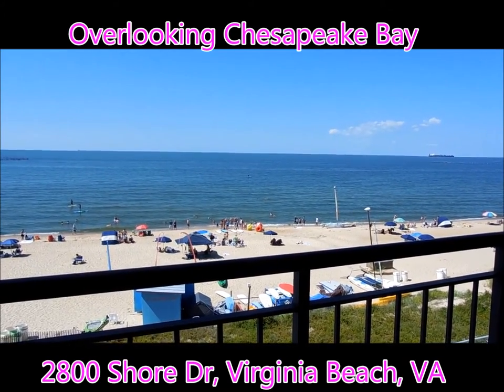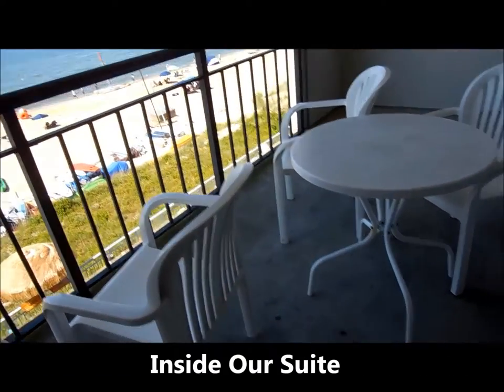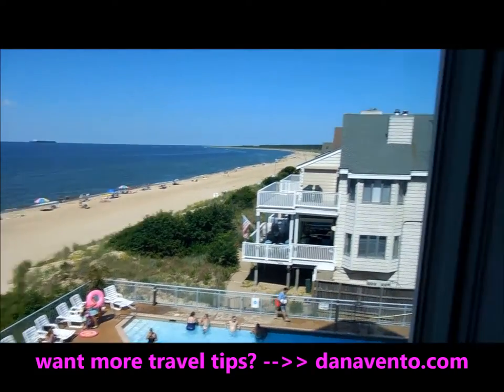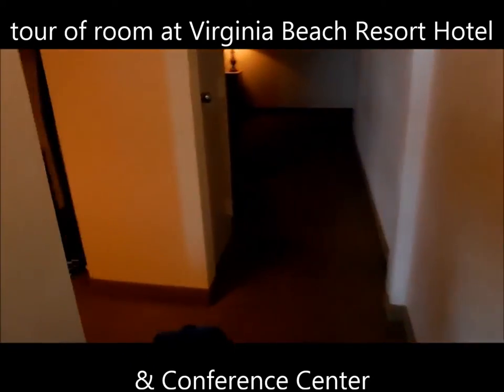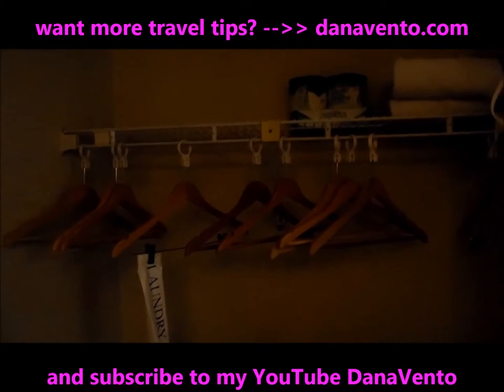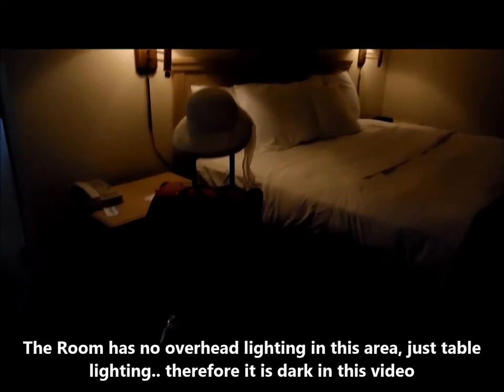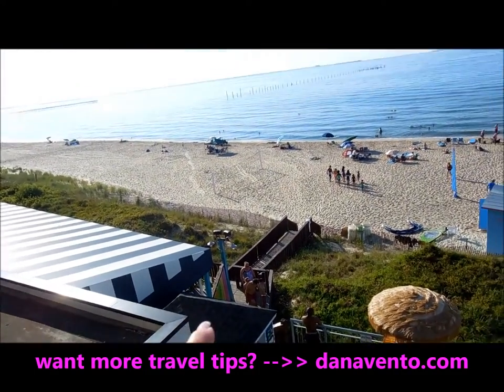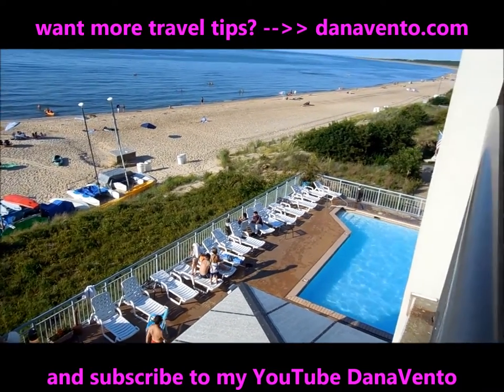Virginia Beach Resort Hotel & Conference Center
See the rooms, pool and Chesapeake Bay inside the Virginia Beach Resort Hotel & Conference Center on Shore Drive